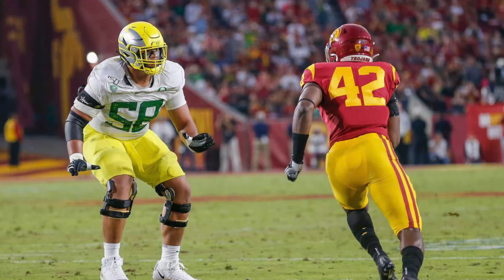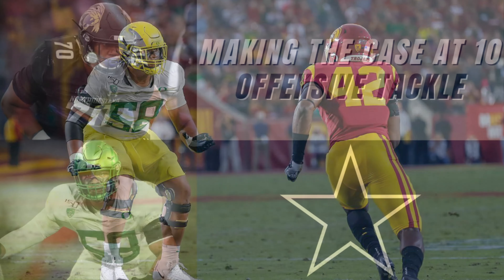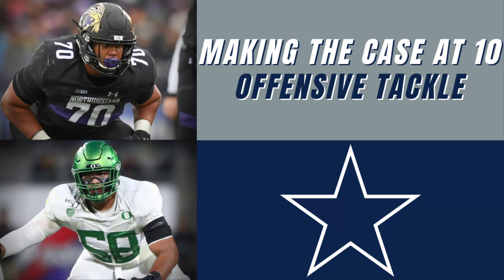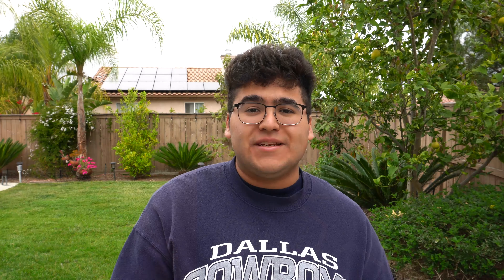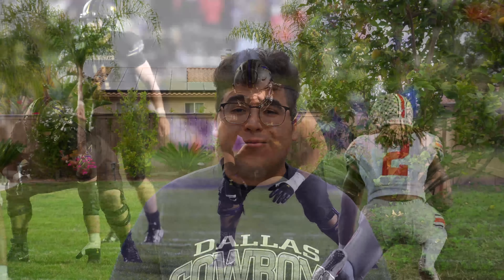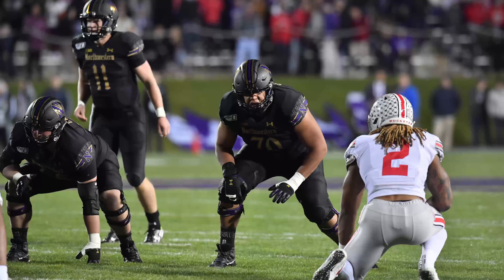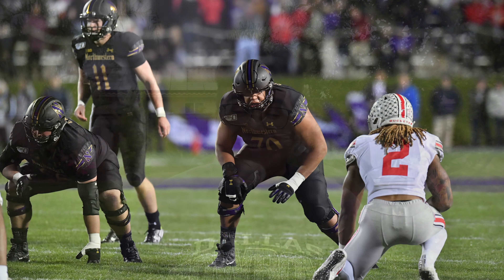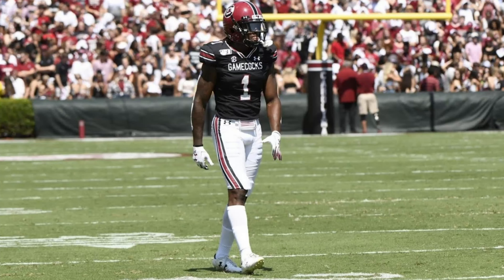Dallas Cowboys Draft Board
The Dallas Cowboys hold the 10th Pick in the 2021 NFL Draft. Draft Day is 1 Week Away, there is a consensus 5 players who can possibly become a Dallas Cowboy. We break down the list!